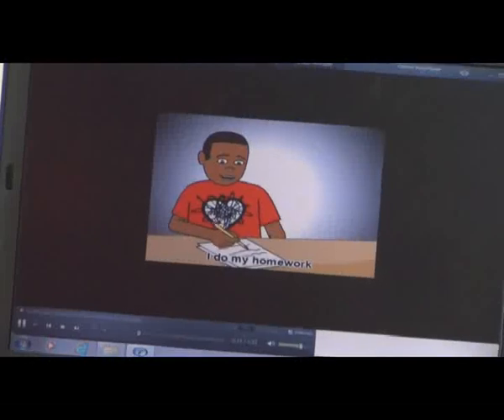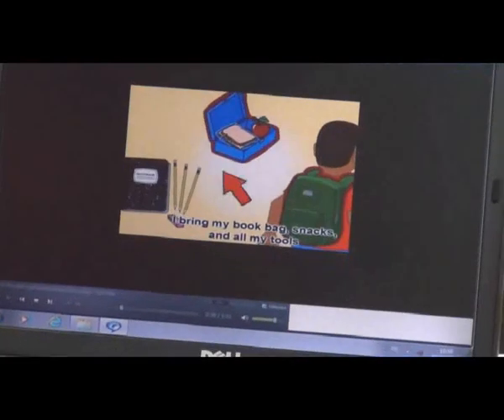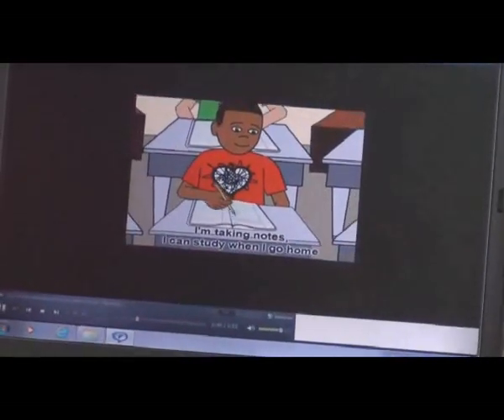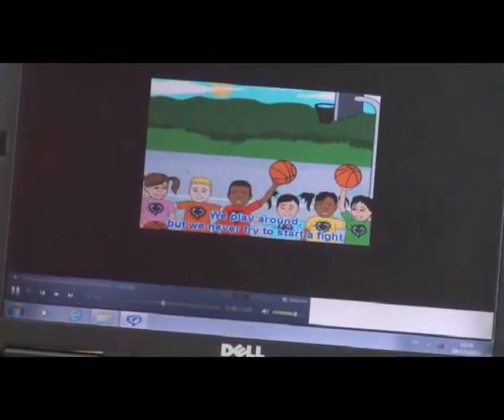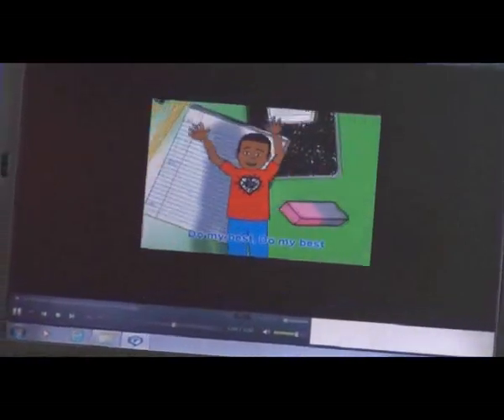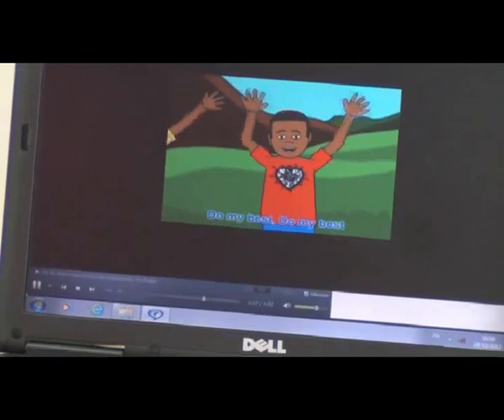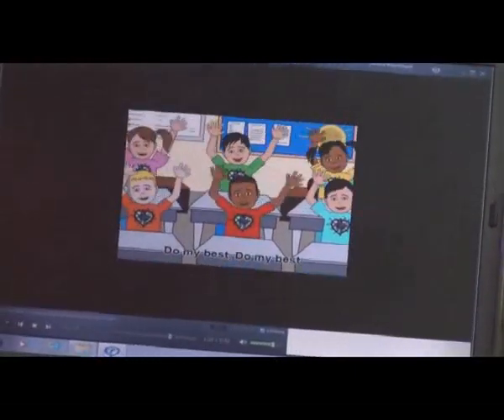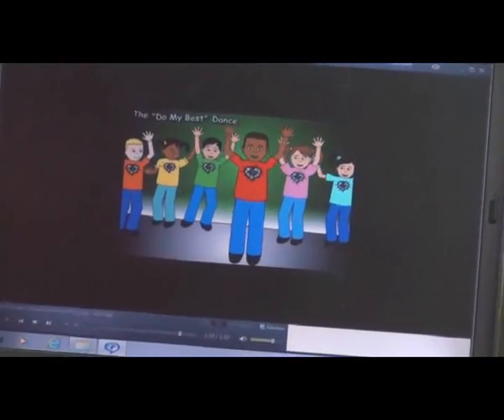VidLesson_Brahim&Elmostafa2013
A video-based lesson plan, presented by Elmostafa Omarakly and Brahim Mezgar, master students at Ibn Zohr University, Agadir Morocco; Faculty of letters and human sciences, English department, TEFL & ICT master program, Educational technology course, Prof. Mohammed Hassim, 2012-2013.